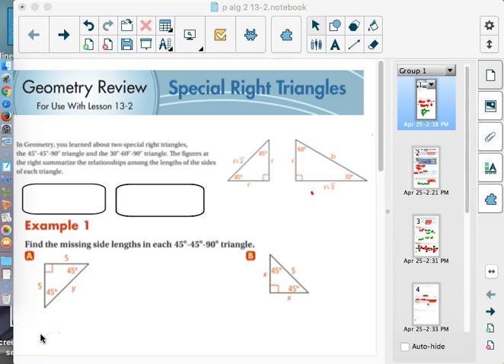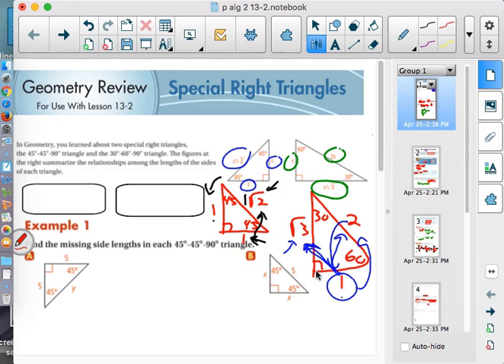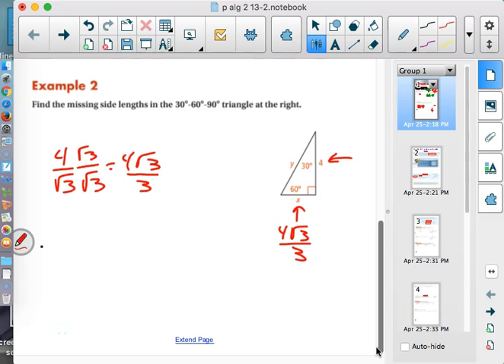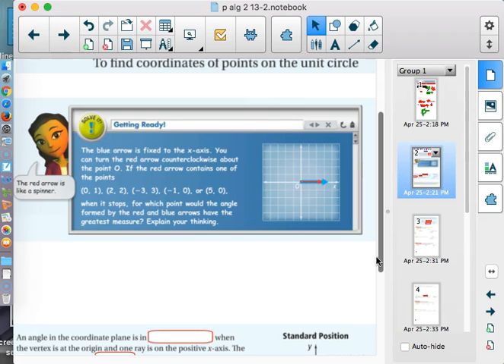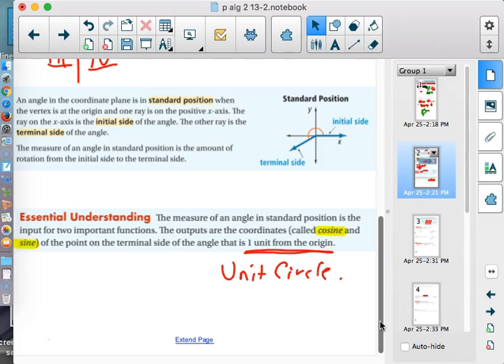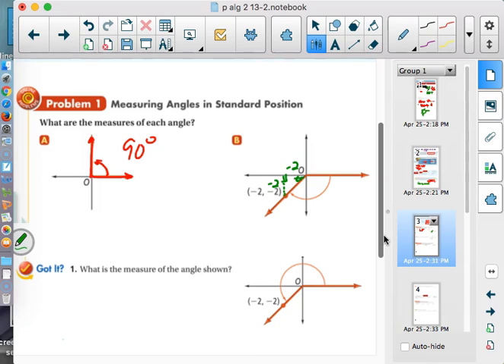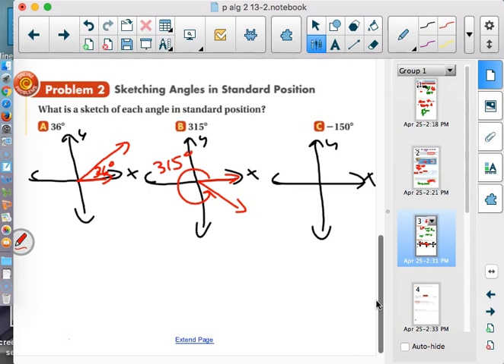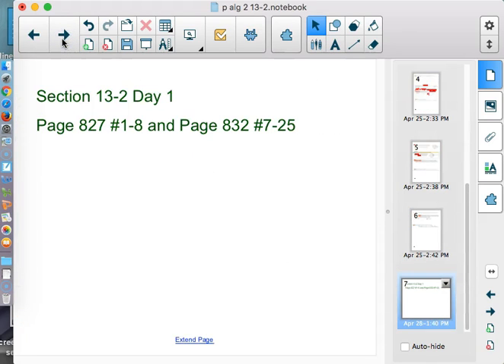Algebra 2 Lesson 13-2 Day 1, March 5, 2017